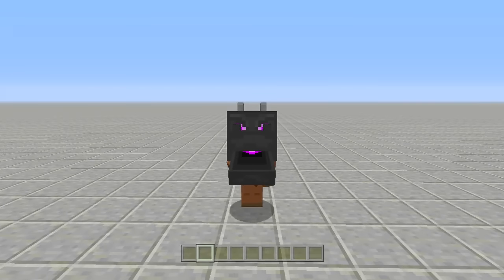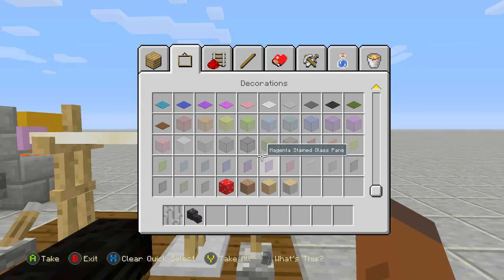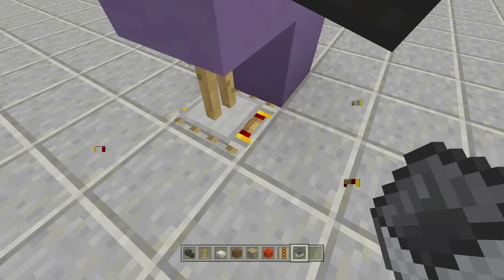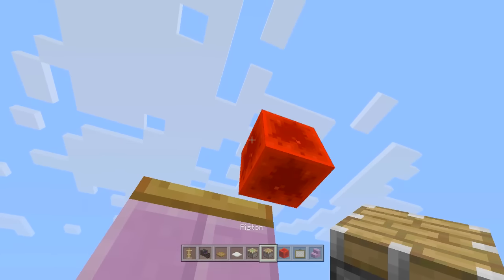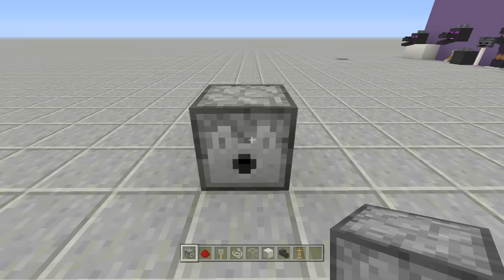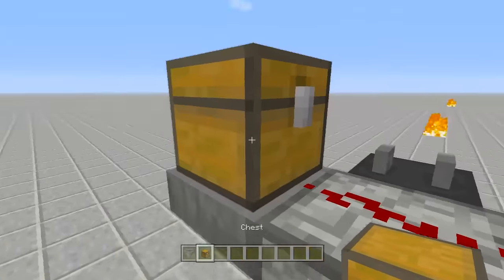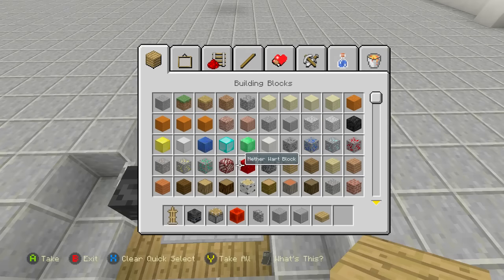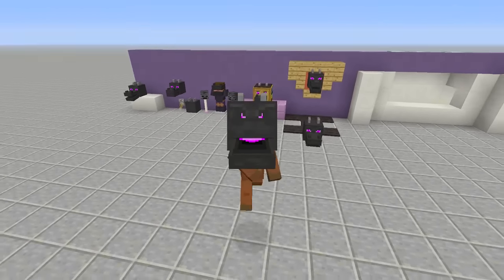10 Ways to Use Dragon Heads in Minecraft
(TU46/CU36) Dragon cannons to a Dragon bench?... In this video I'll be showing 10 ways you can spruce up your world with dragon heads!